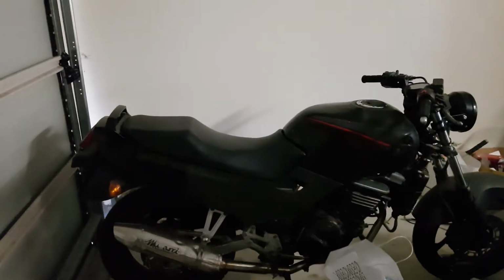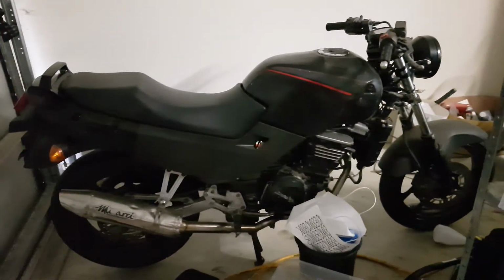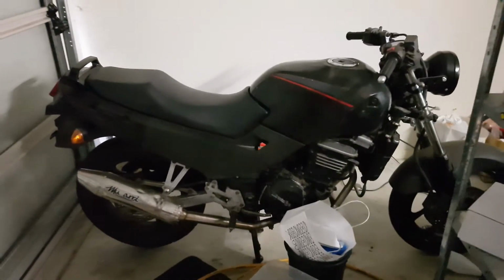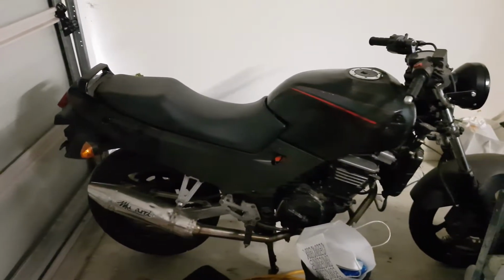VLOG 8: Things are not going to plan: Kawasaki 2007 GPX250 build (new purchase, costs and decisions)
Kawasaki GPX250 build

In this episode, I think you'll agree, I'm a biit despondent about what is happening with this Kawasaki GPX 250. Progress is slow and the price of some of these little items, even second hand prices, are insane for a small 250cc that was mass produced.

Anyway, the show must go on!

Motorcycle stuff, reviews of all sorts of random things, how to videos and whatever else takes my fancy.

My Recording Equipment: iPhone SE, Samsung Galaxy S8
Zhiyun Smooth 4 Gimbal
Gitup Git 2 Action Camera (Link is for slightly updated "P" model from eBay) Aliexpress Tripod Stuff I recommend you buy
Casio F-91W Replica from Aliexpress
RC Rock Crawler (Aliexpress)
Vinyl Cutter (eBay)
Sound Intone Headphones (Aliexpress)